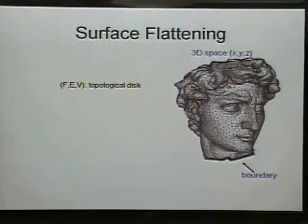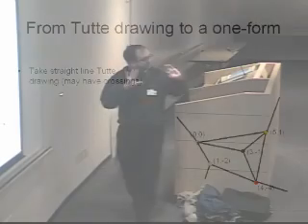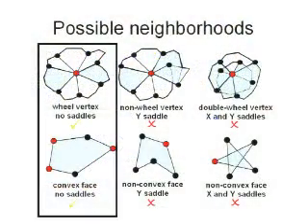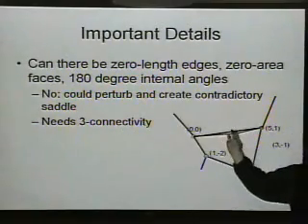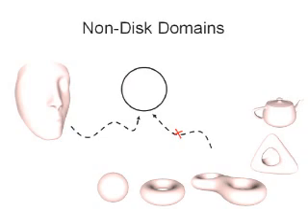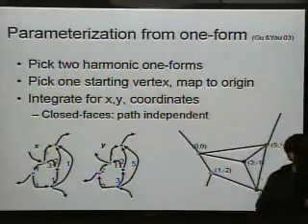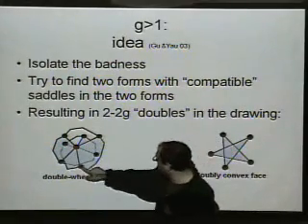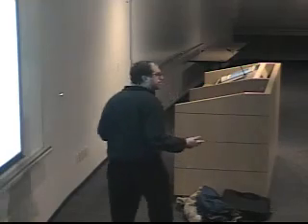One-forms and Tutte-like Embeddings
In 1962, Tutte presented a simple algorithm to draw a planar graph using straight lines.  This algorithm has become┬áthe primary method that is used in computer graphics for flattening meshes. Mesh flattening is the first step in many geometric processing algorithms, such as texture mapping. Though Tutte's algorithm is simple, his proof of correctness was anything but.    In this talk, I will describe some properties of one-forms on meshes, and show how this can be used to provide an elementary proof of the correctness of Tutte's algorithm. These properties will also allow us to analyze some natural generalizations of Tutte's algorithm such as flattening closed meshes of arbitrary genus.